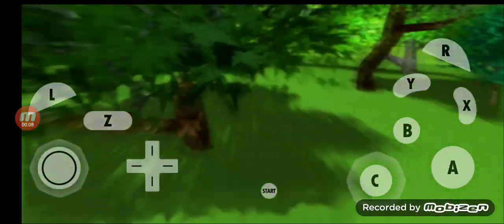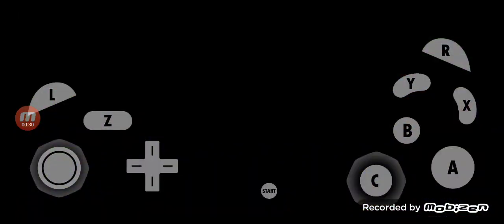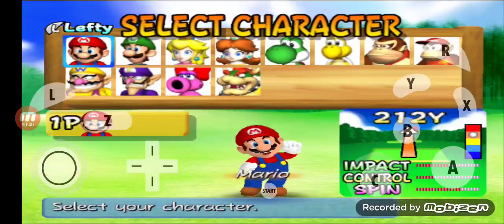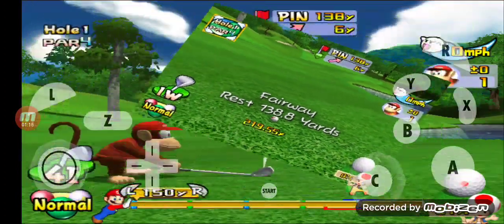playing mario golf toadstool tour p1